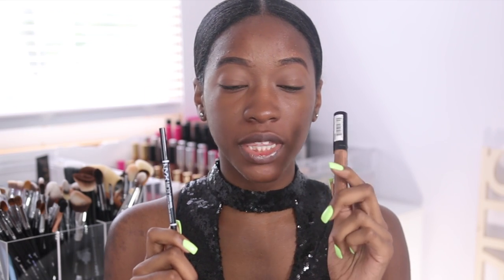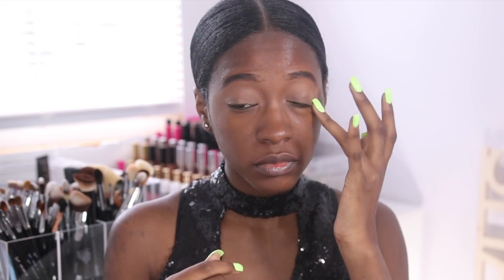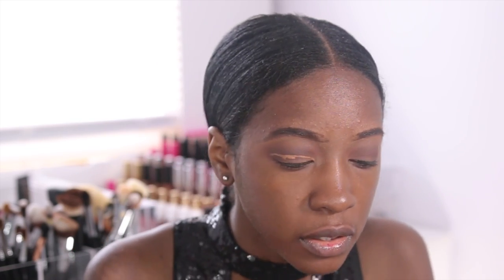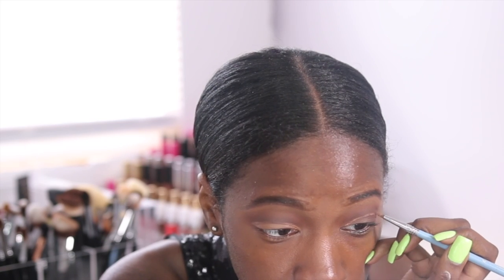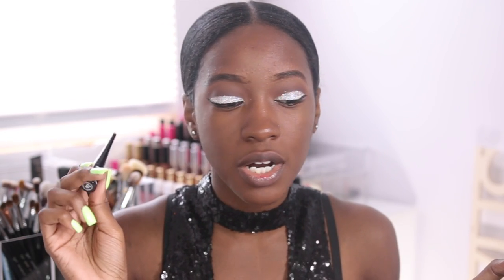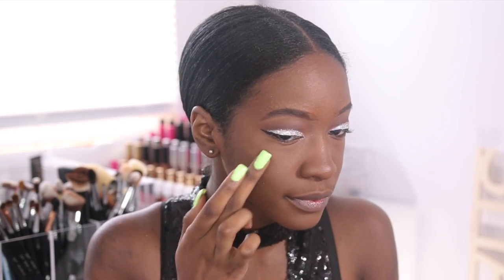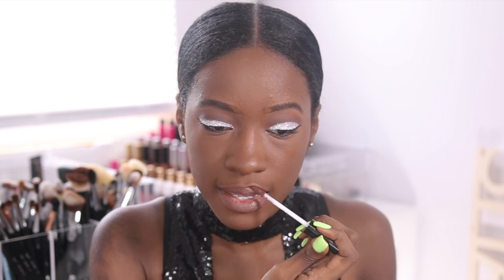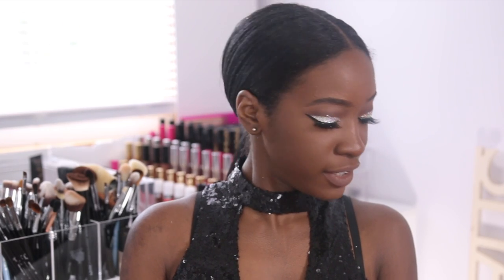One Brand Makeup Tutorial | NYX Cosmetics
Hello hello hello beautiful people! I'm back with a glitter cut crease makeup look using (mostly) all NYX Cosmetics products. I bring you an affordable one brand look and some funny first impression reactions since everything besides the eye pencil and lipstick was my first use. -the gabber

PRODUCTS USED:
NYX Micro Brow Pencil (Brunette)
NYX Proof It Eyeshadow Primer
NYX Glitter Primer
NYX Lid Lingerie Shadow Palette
NYX Jumbo Eye Pencil (Milk)
NYX Face and Body Glitter (Crystal)
Wet n Wild MegaLiner Liquid Liner
NYX Total Control Drop Foundation (Deep Cool)
NYX Hi Definition Photo Concealer (Nutmeg)
NYX Mineral "Set It & Don't Fret It" Matte Finishing Powder (Medium/Dark)
NYX Born to Glow Liquid Illuminator (Sun Goddess)
NYX Lip Lingerie Liquid Lipstick (Beauty Mark)

Brushes Used:
Sigma E38 Diffused Crease